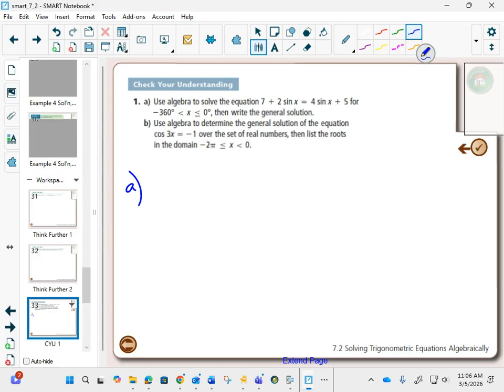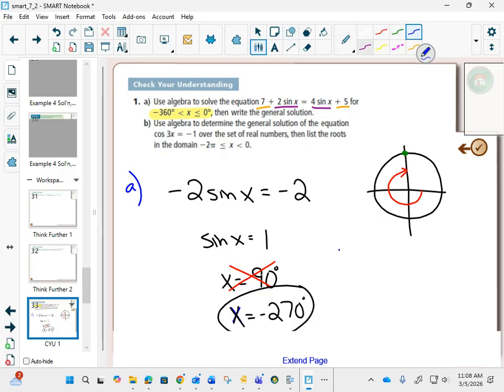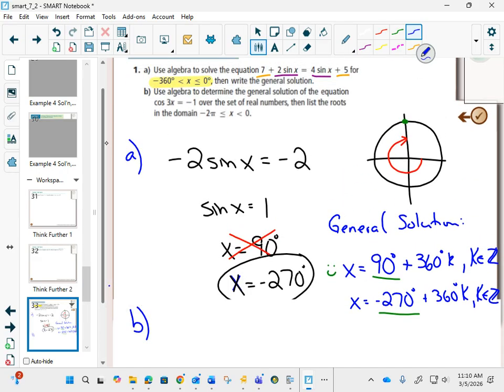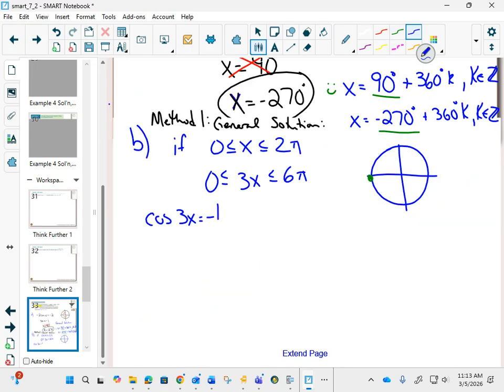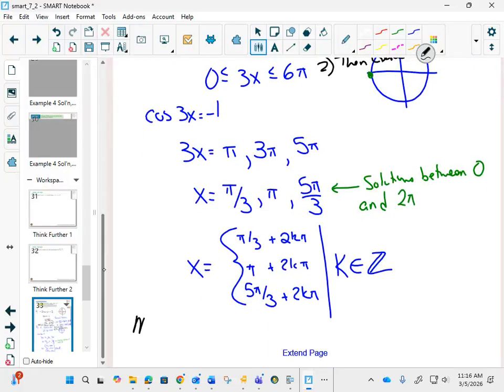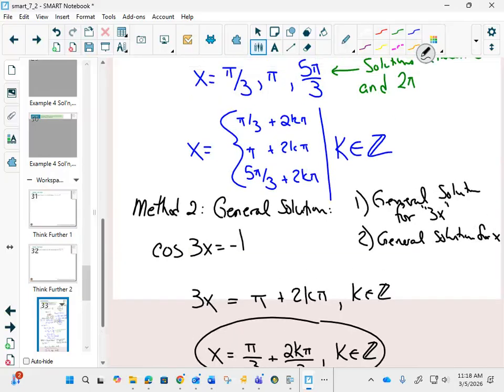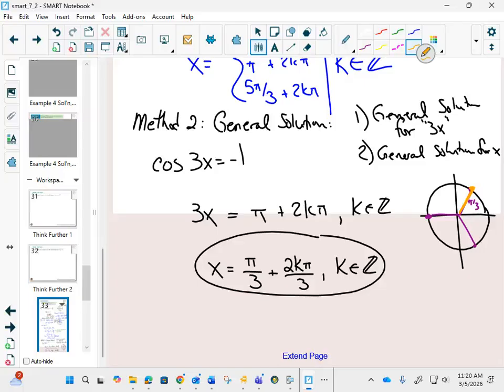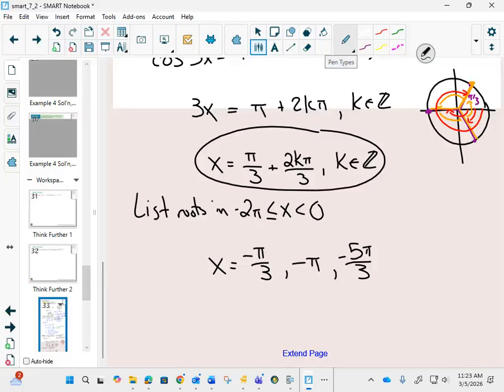40SP 7 2 Example 1